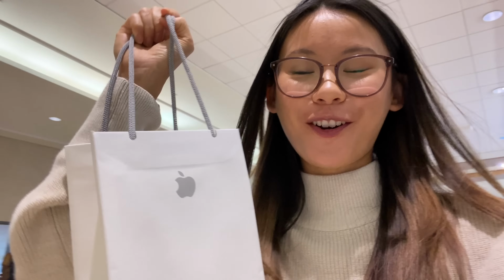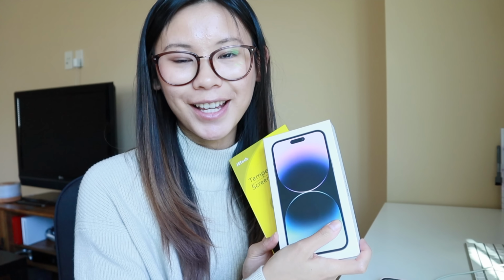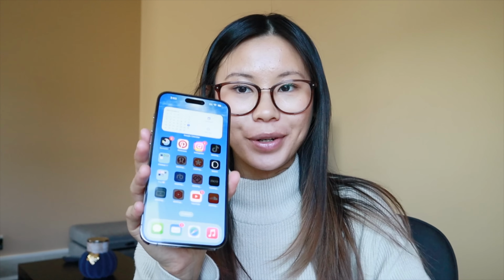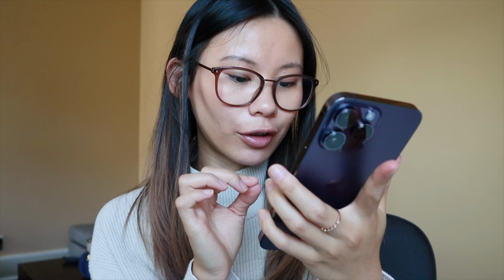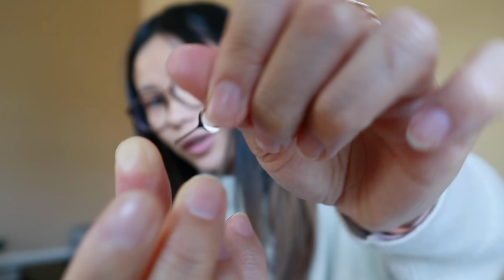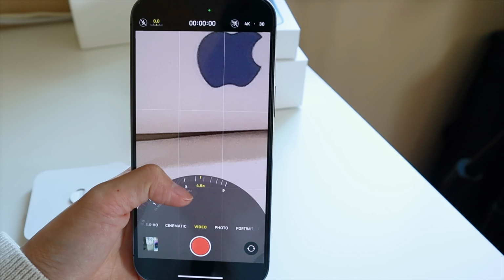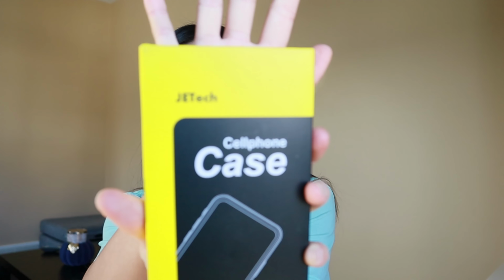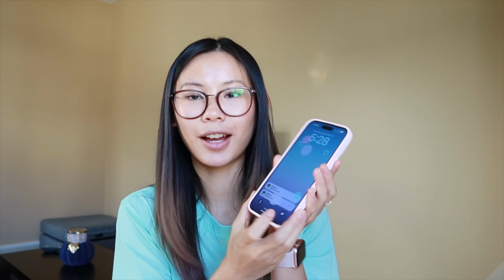PICKING UP MY iPHONE 14 PRO MAX | UNBOXING AND SET UP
Welcome back to part 2 of my previous vlog where I pick up my Apple iPhone 14 Pro Max at the Apple store! Let’s unbox and set up the phone together! I am so excited that I managed to get one during the initial release of the phone. I look forward to testing it out and using it for future content here! Let me know down below if you are thinking of upgrading to an iPhone 14 or what phone you’re currently using.

SHOP MY FAVOURITES:
Beauty: